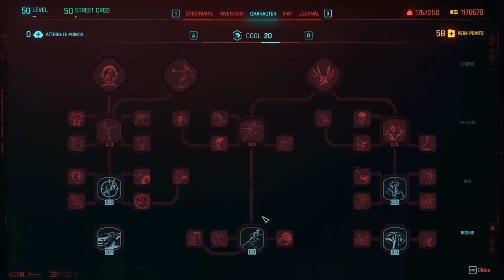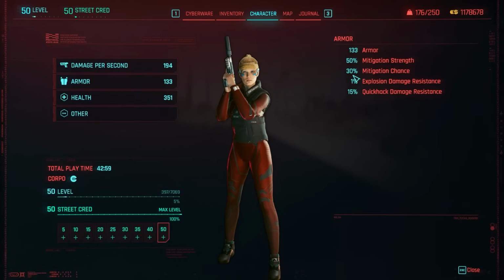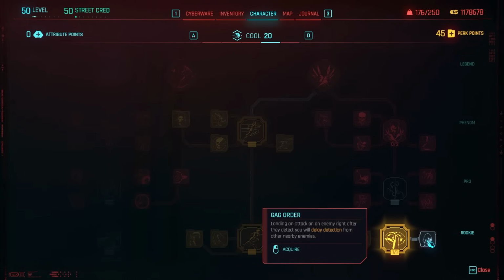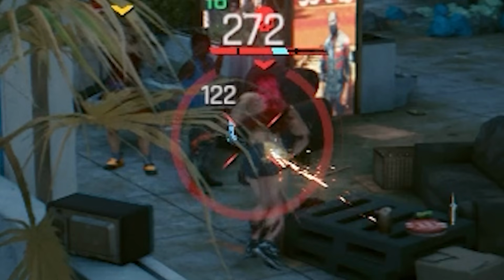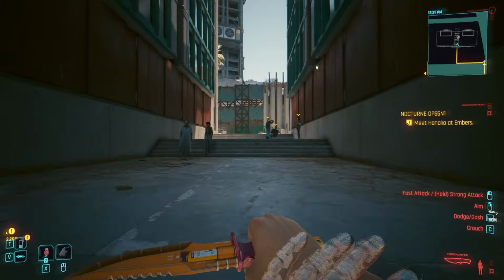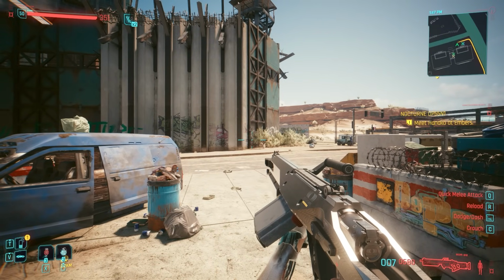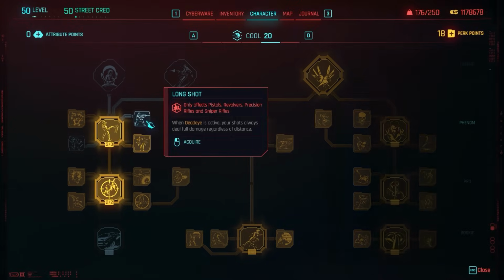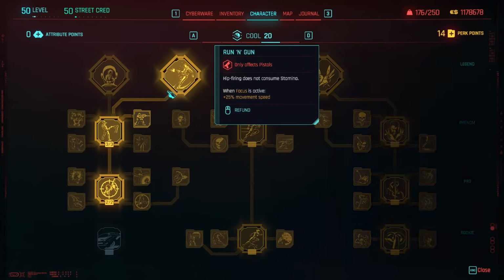Cool Attribute Stealth Skill Tree - Full Breakdown of ALL Perks & Abilities (Cyberpunk 2077 2.0)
In this video I fully breakdown the cool attribute skill tree! One of the most fun ways to play here in cyberpunk 2077. Hope you all like this, took me quite a bit of time.